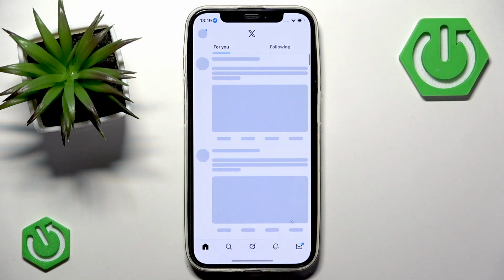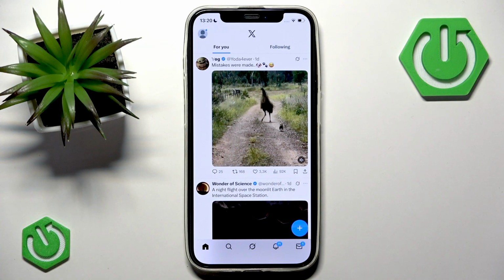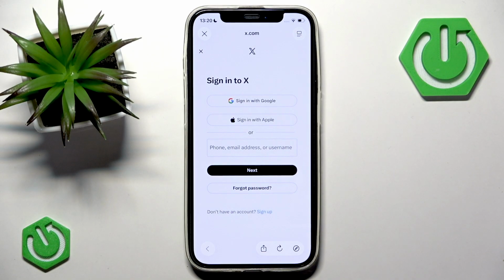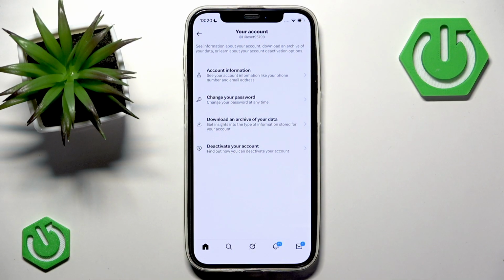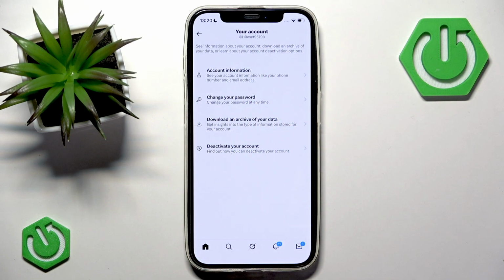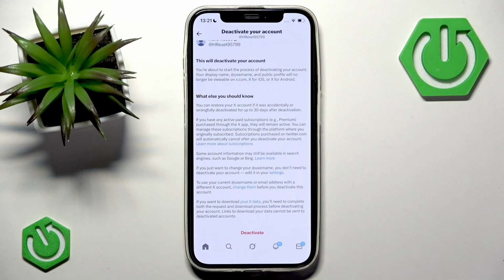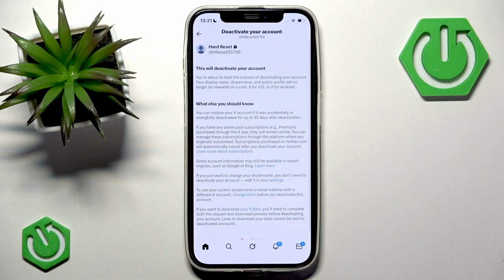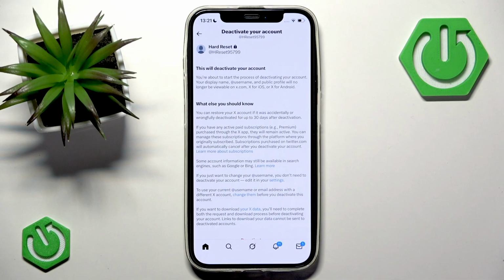How to Delete Account On X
In this video you will learn how to delete your X account (formerly Twitter) from your phone step by step. I show how to request and download an archive of your X data (posts, messages, media), where to find the download option in Settings, and how to deactivate your account safely. You will also learn about the 30-day reactivation window and when X permanently removes your data. This guide covers everything you need before deleting your X account so you don’t lose important files or messages.

How to delete X account?
How to download an archive of my X data?
How long does X keep my account after deactivation?

0:00 Intro – what we’ll cover
0:06 Why request your X data archive first
0:29 How to request and download an archive of your X data (Settings → Your account)
1:21 How to deactivate your X account (Settings → Your account → Deactivate)
1:37 Confirm deactivation with your password
1:54 Reactivation window and when X permanently deletes your account
2:11 Final tips and closing